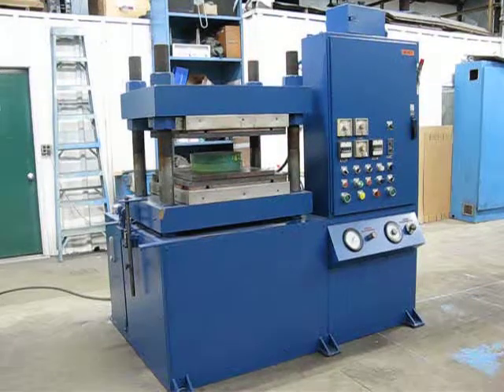150 Ton Wabash Hydraulic Press with 24" x 24" Electric Platens. Icon Industries, Inc.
150 Ton Wabash Hydraulic Press with 24" x 24" electrically heated platens (optional water cooling).  5.5" to 16.25" adjustable daylight.  Two 8" bore cylinders with 7" stroke.  Relay control system.  5 HP hydraulic power unit.  Per Icon #2323.
Icon has a large inventory of pre-owned hydraulic presses available as-is or refurbished per your requirements.